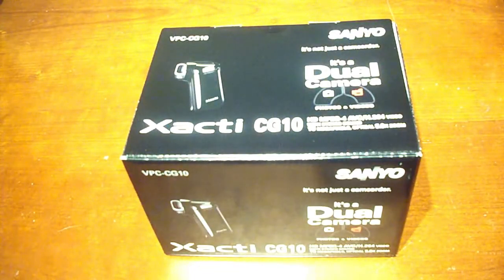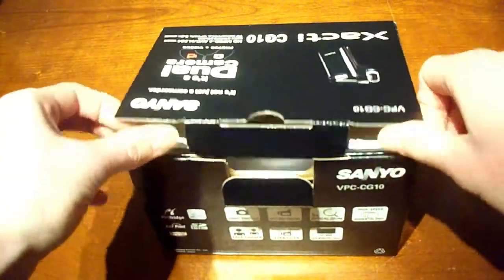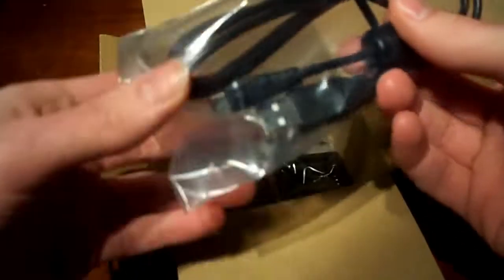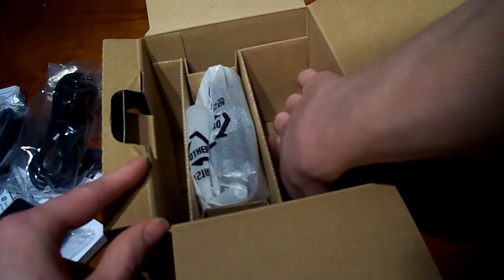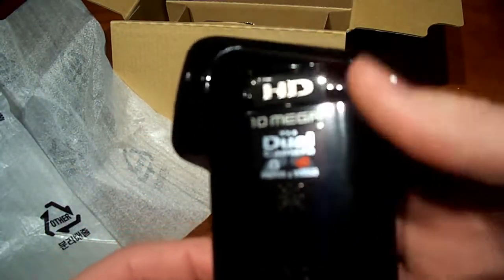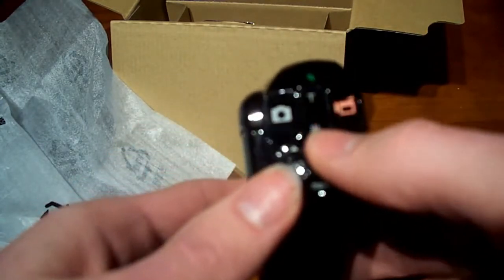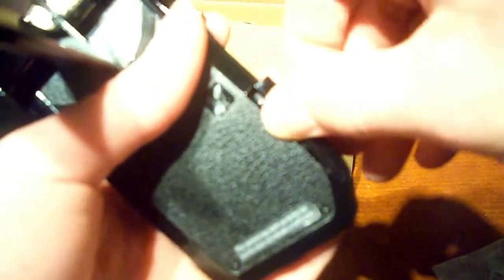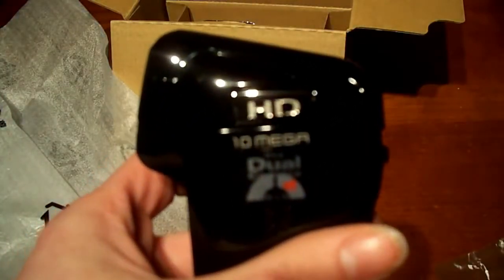Sanyo VPC-CG10 Capture HD digital video || Link is given in description || camera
Sanyo Xacti CG10 Dual Camera HD Flash Memory Camcorder with 5x Optical Zoom (Black) (Discontinued by Manufacturer)

Product Description Conveniently capture life’s important moments. The new Sanyo Dual Camera Xacti CG10 records High Definition video (720p, 30fps), and up to 10 megapixel digital photos with 5X optical zoom. All of these features are contained in a very stylish, sleek, upright design. Videos, still photos and the various settings / menus can be easily accessed with the user’s thumb. The CG10 easily fits in your coat pocket and makes sharing videos and photos via social networking web sites, portable video devices like IPod’s, TV’s and computers, easy. Style Design Made Simple The Dual Camera Xacti CG10 packs cutting edge technology into a small, stylish, easy to use camera. Designed to fit perfectly in the palm of your hand, the Dual Camera CG10 features an easy to navigate menu which make it a great choice for the beginner and the more advanced user. It is the perfect blend of style, performance, and ease of use. Large, 3-inch Liquid Crystal Display (LCD). The display flips out from the camera and rotates up to 285 degrees on an axis that allows you to take great video or still images from otherwise-difficult-to-view positions, proving to be especially useful when shooting in confined spaces. 10 Megapixel Still Image Quality. In addition to HD Video (720p 30 fps) the CG10 takes amazing 10 megapixel still photos. With a 10 megapixel (effective) CMOS image sensor the still images can be interpolated to reach 12 megapixel still image quality. 5x optical zoom. The CG10 lens provides a zooming range of F=38 - 190mm (35mm equivalent). Combined with the 12x digital zoom, the CG10 offers a total zooming range of 60x. 12 Subject Face Chaser Technology, Recognizes up to 12 faces for videos and still pictures and optimizes focus and aperture settings to ensure all subjects are in focus.